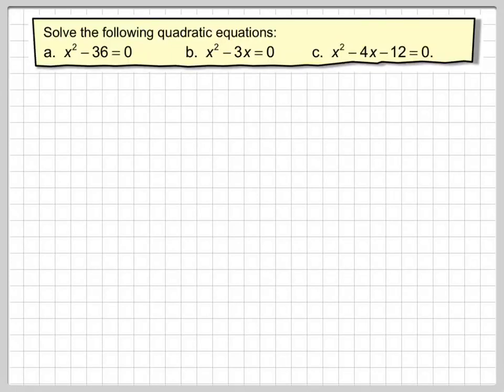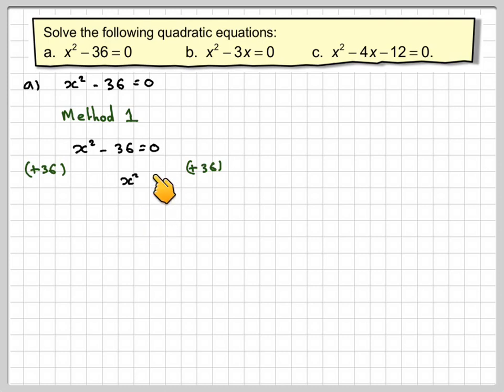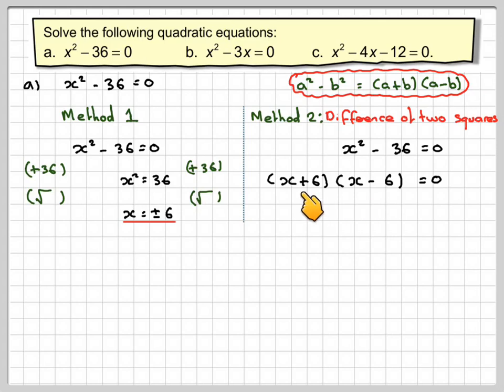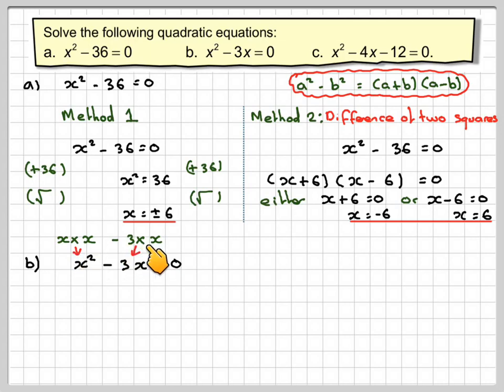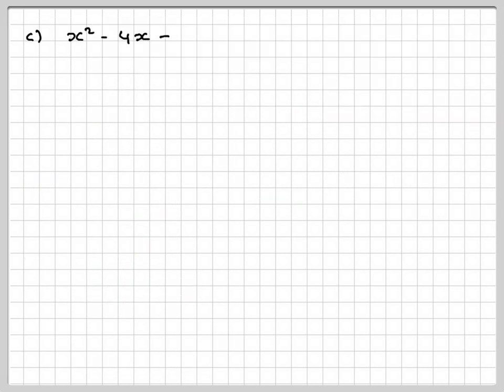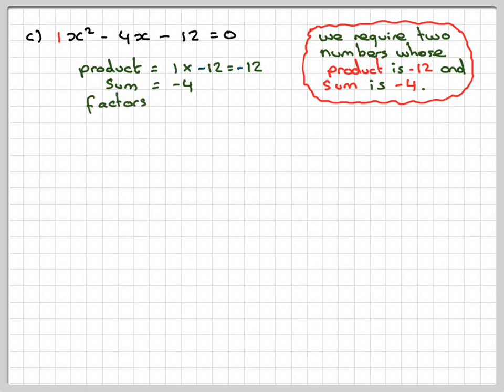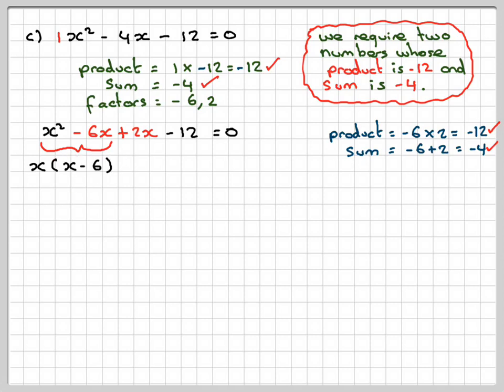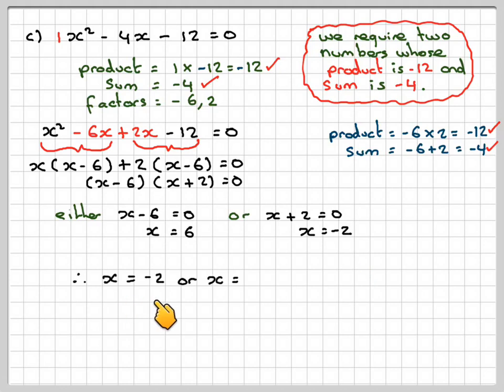Solving quadratic equations by factorisation introduction